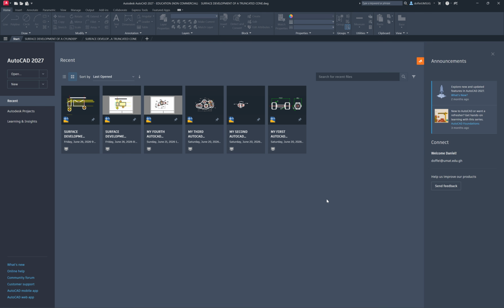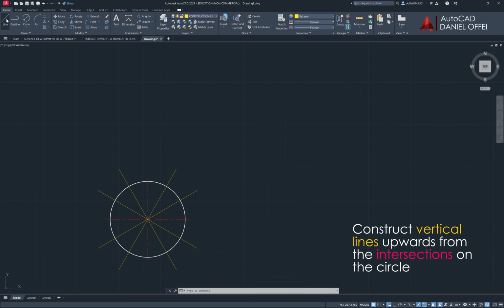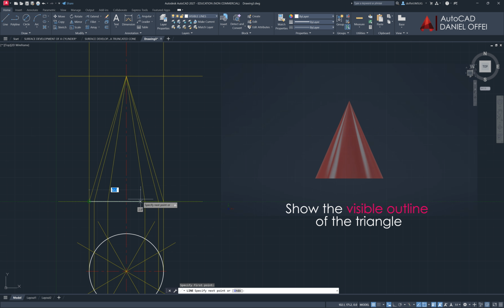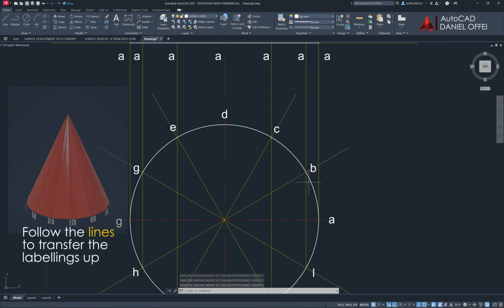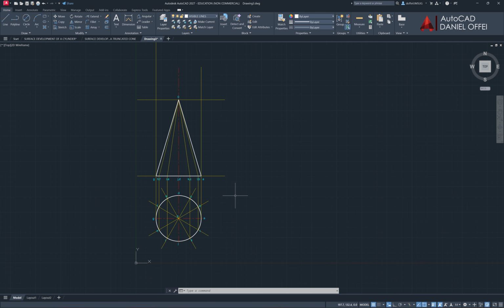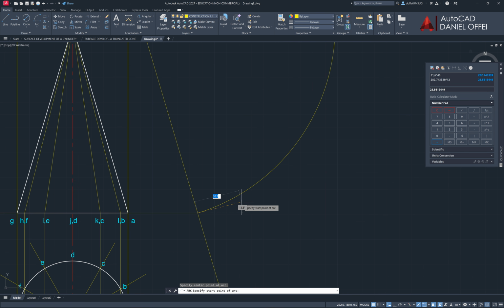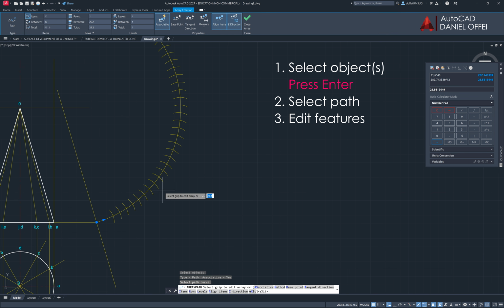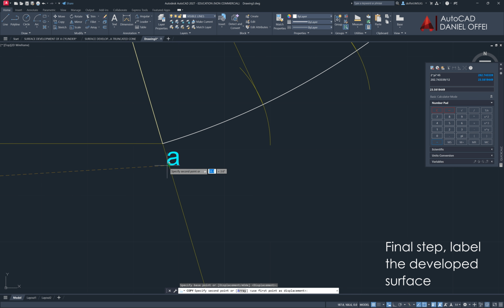Development of Surfaces | 3. The Cone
In this video, we will learn how to develop the surface of a regular cone using the radial line method in Engineering Drawing.

The lesson covers the step-by-step process of creating the front view and top view of the cone, determining the true length of the slant edge, and developing the lateral surface accurately on a flat plane.

This tutorial is useful for students of Mechanical Engineering, Civil Engineering, Technical Drawing, and Engineering Graphics who want to improve their understanding of surface development.

In this video, you will learn:

How to draw the projections of a cone
How to calculate the development angle
How to divide and transfer the base circumference
How to construct the complete cone development